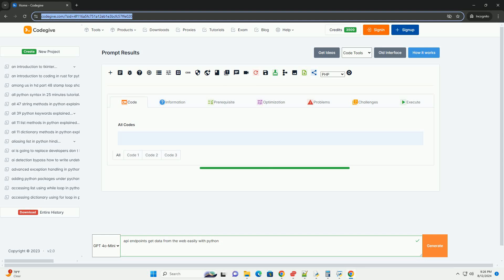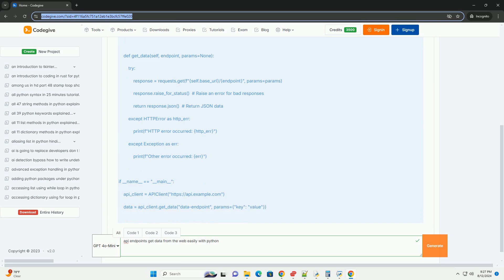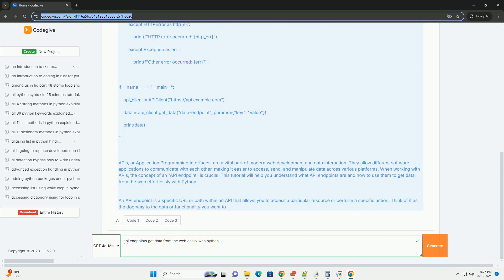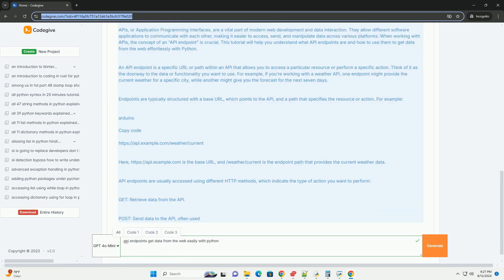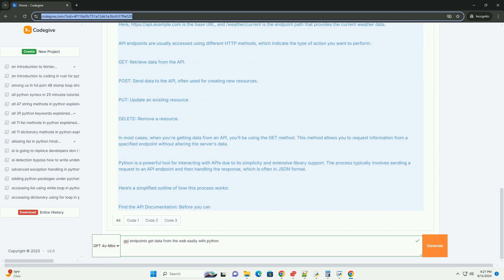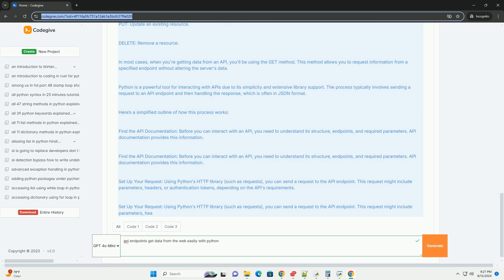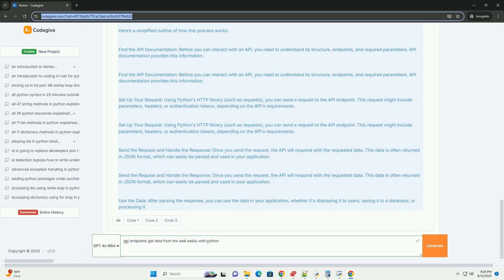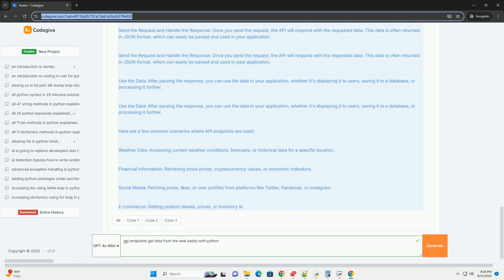api endpoints get data from the web easily with python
apis, or application programming interfaces, are a vital part of modern web development and data interaction. they allow different software applications to communicate with each other, making it easier to access, send, and manipulate data across various platforms. when working with apis, the concept of an "api endpoint" is crucial. this tutorial will help you understand what api endpoints are and how to use them to get data from the web effortlessly with python.
an api endpoint is a specific url or path within an api that allows you to access a particular resource or perform a specific action. think of it as the doorway to the data or functionality you want to use. for example, if you're working with a weather api, one endpoint might provide the current weather for a specific city, while another might give you the forecast for the next seven days.
endpoints are typically structured with a base url, which points to the api, and a path that specifies the resource or action. for example:
is the base url, and /weather/current is the endpoint path that provides the current weather data.
api endpoints are usually accessed using different http methods, which indicate the type of action you want to perform:
in most cases, when you're getting data from an api, you'll be using the get method. this method allows you to request information from a specified endpoint without altering the server's data.
python is a powerful tool for interacting with apis due to its simplicity and extensive library support. the process typically involves sending a request to an api endpoint and then handling the response, which is often in json format.
here’s a simplified outline of how this process works:
find the api documentation: before you can interact with an api, you need to understand its structure, endpoints, and required parameters. api documentation provides this information.
set up your request: using python's http library (such as requests), you can send a ...

python api call
python api gateway
python api

python api call
python api gateway
python dataclass
python data science handbook
python data